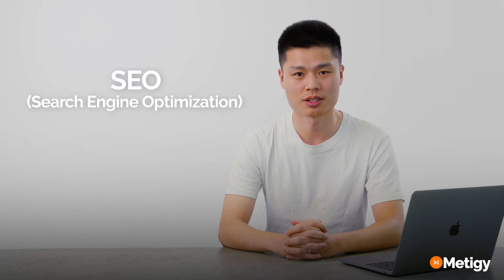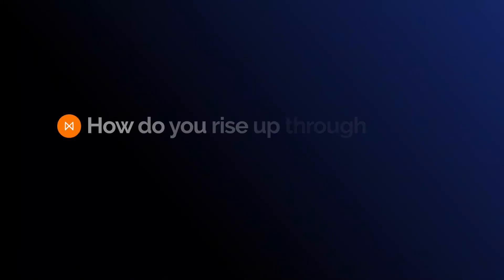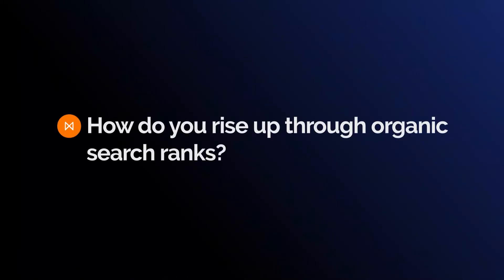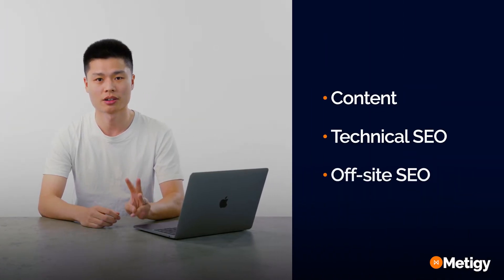SEO tips: How to stand out in search using these essential rules of driving organic traffic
Kevin from the Metigy Marketing team explains SEO - search engine optimisation - and how you can apply some simple steps to increase your organic search results.

0:00 - 0:13 - SEO - search engine optimisation
0:14 - 0:56 - Content
0:57 - 1:38 - Technical SEO
1:39 - 2:56 - Off-site SEO